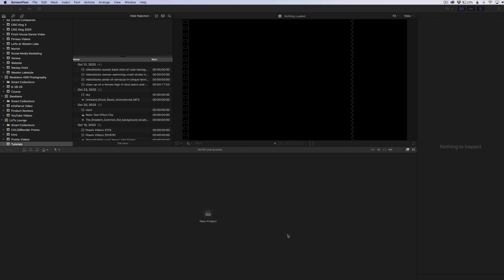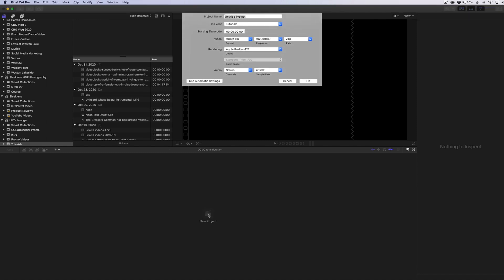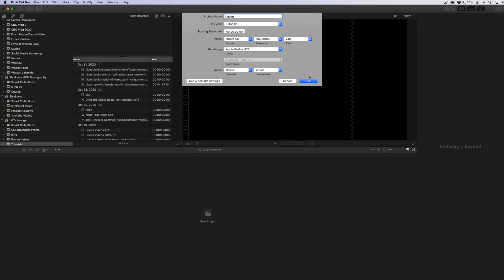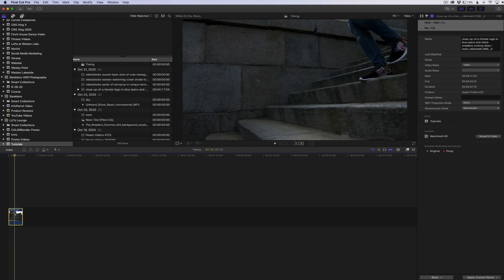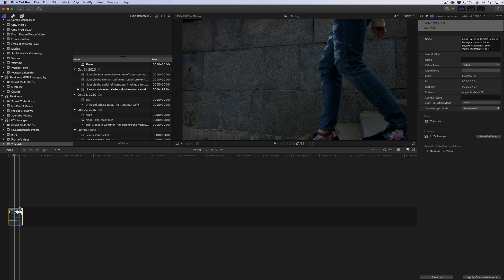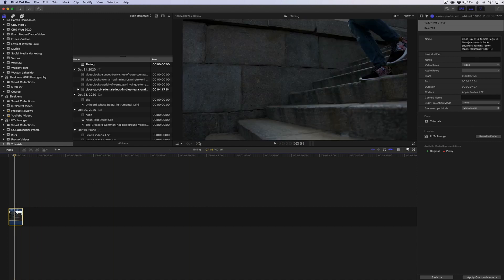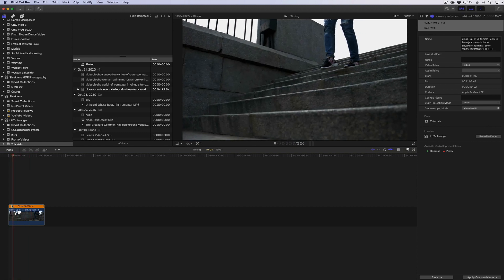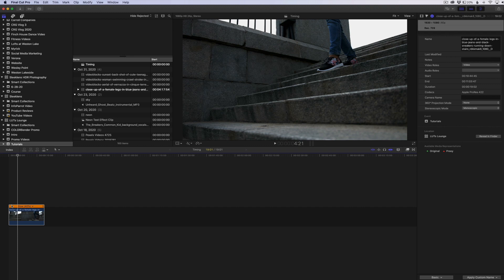Retiming Using Automatic Speed in Final Cut Pro X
Retiming videos can be a bit tricky...especially if you shoot in multiple different frame rates. In this video, we show you how to use Automatic Speed in Final Cut Pro to make this process easier!